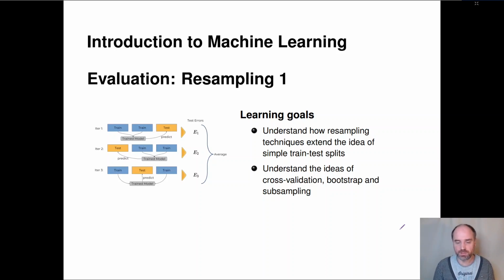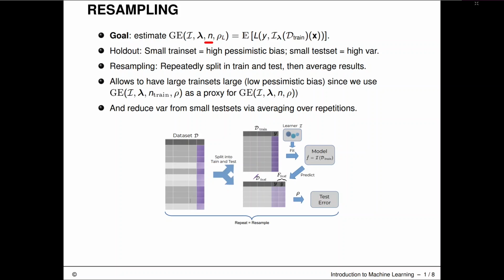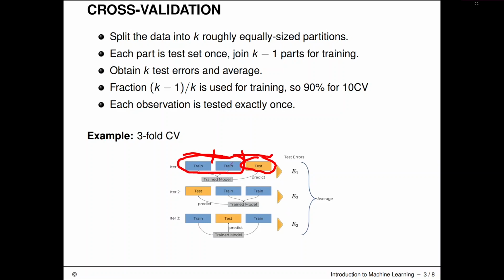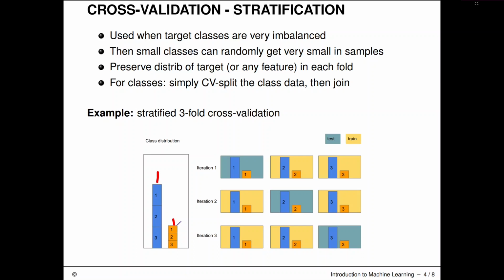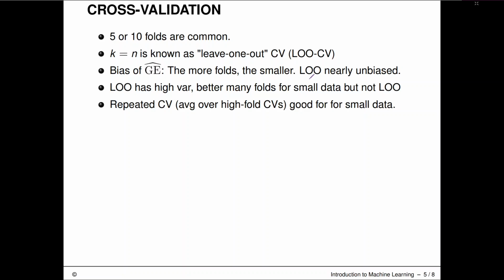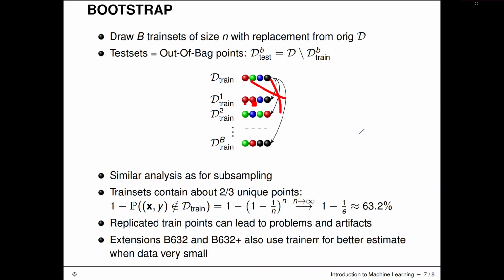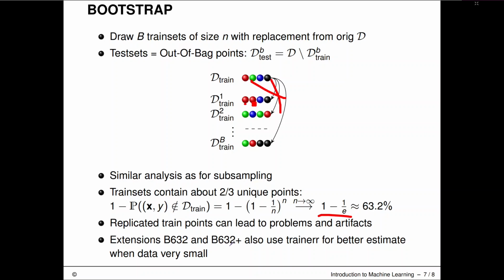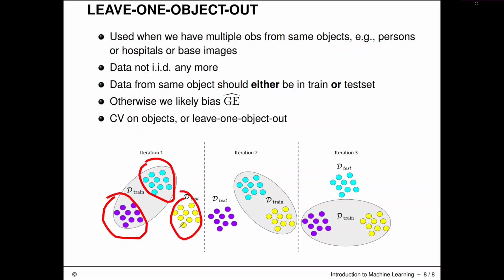I2ML - 04 Evaluation - 06 Resampling I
📌 Topic: Resampling, Cross Validation, Bootstrap, Subsampling.